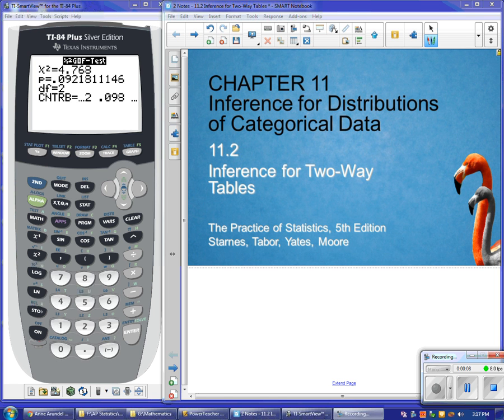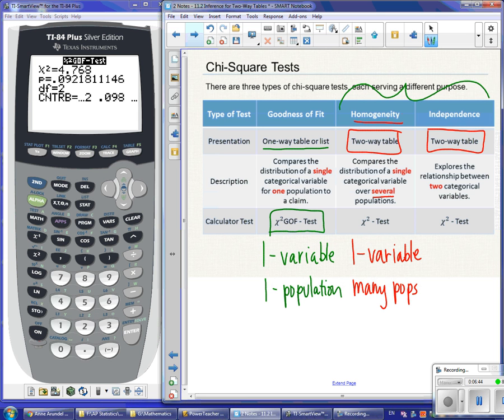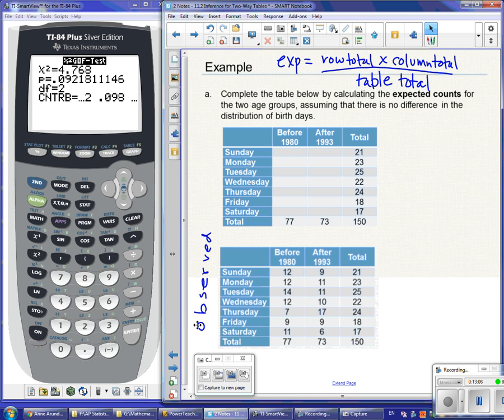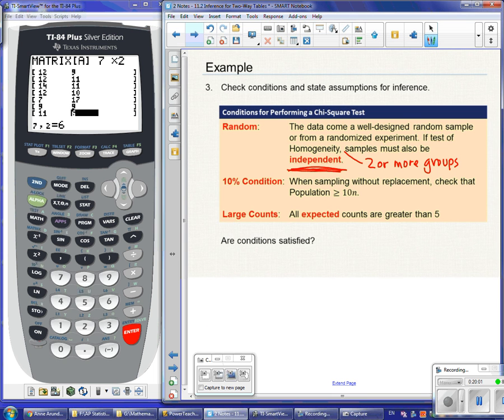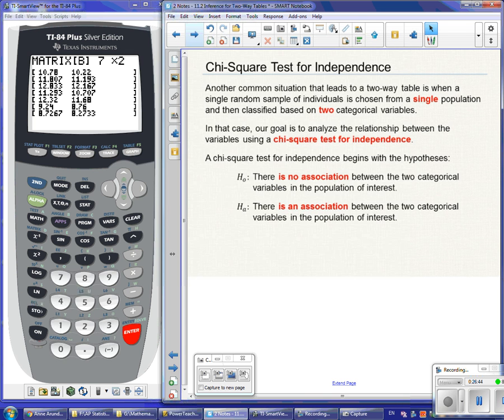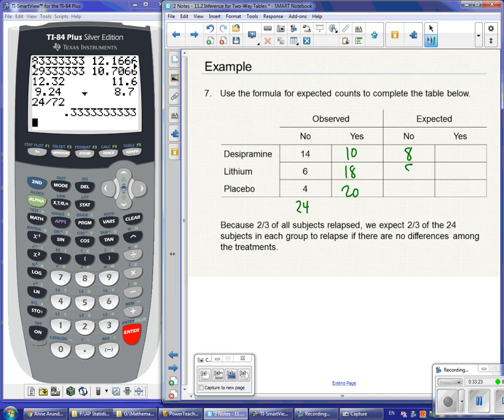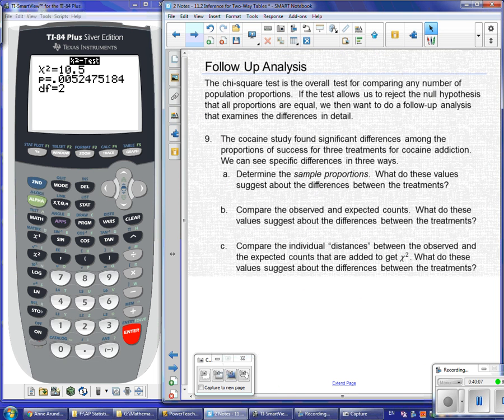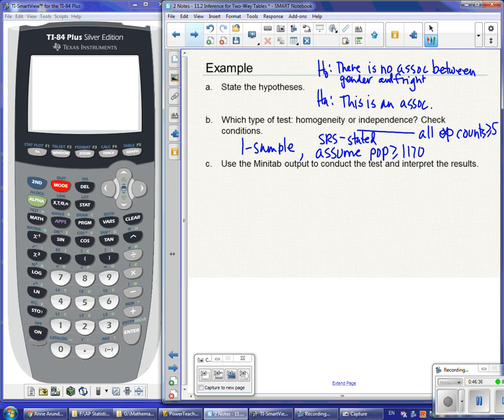2 Tutorial 10 2 Chi Square Tests Homogeneity and Independence